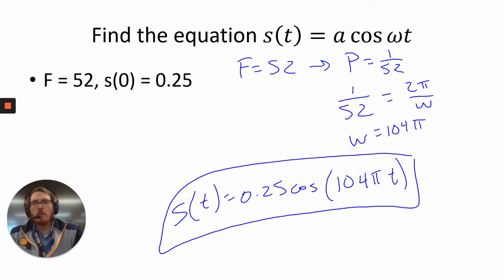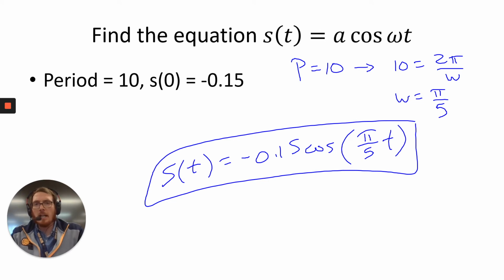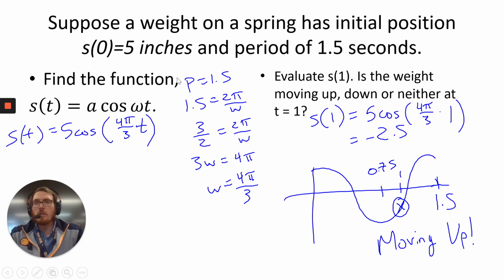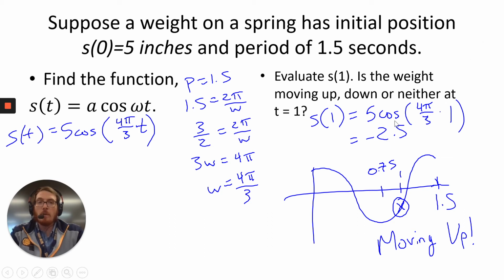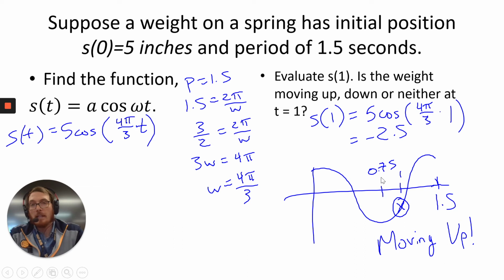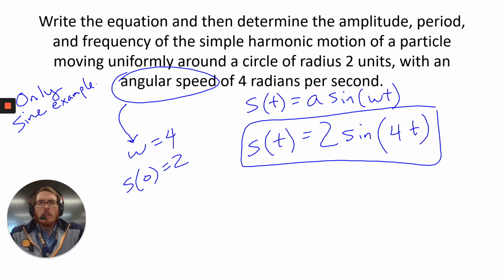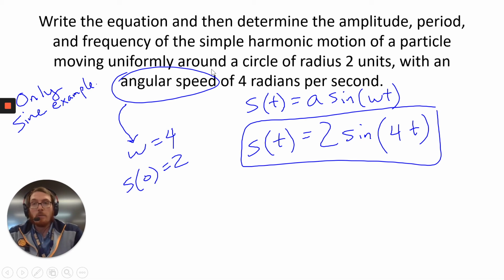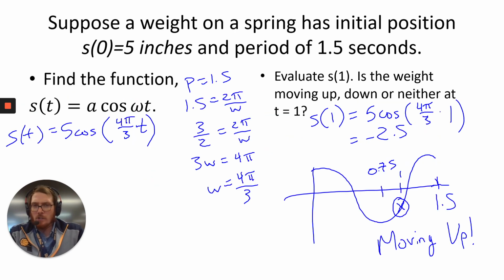Trig - Section 4.5 - Simple Harmonic Motion - Day 2